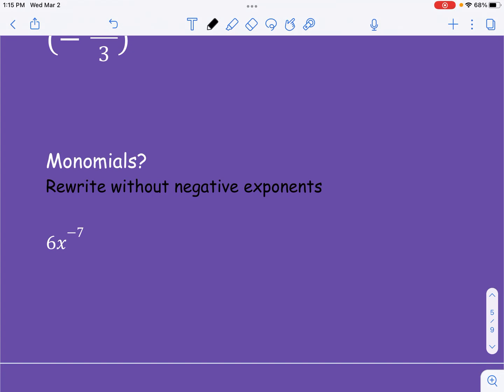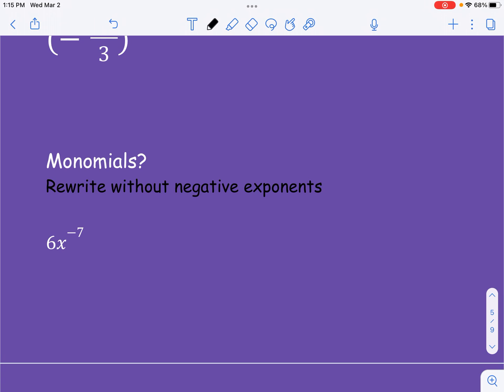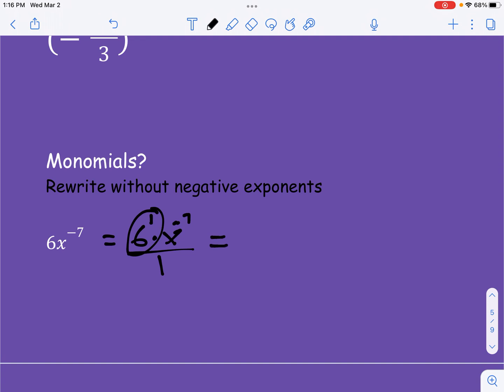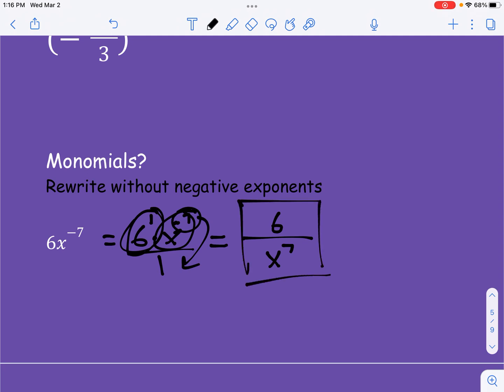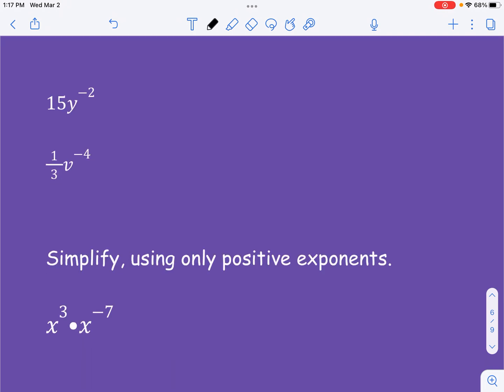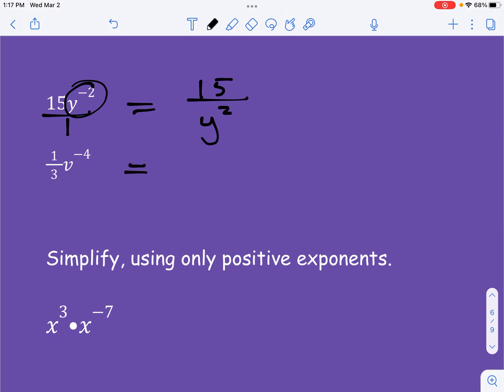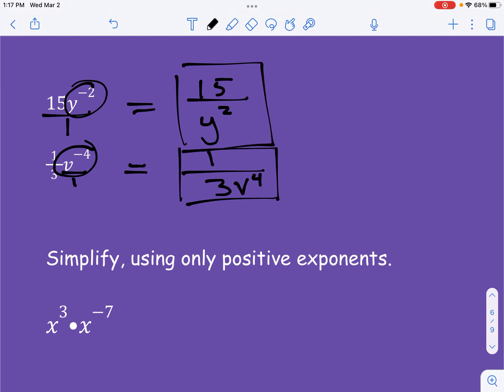Alg Negative Exponents - Simplifying with Monomials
Let's do our multiplication thing with exponents now, but let's make the exponents negative. I mean, why not?